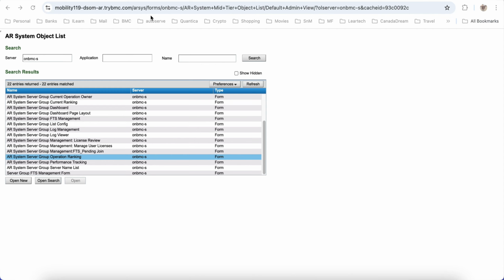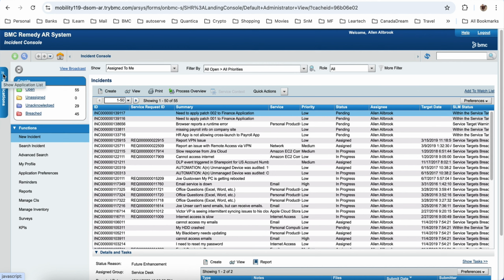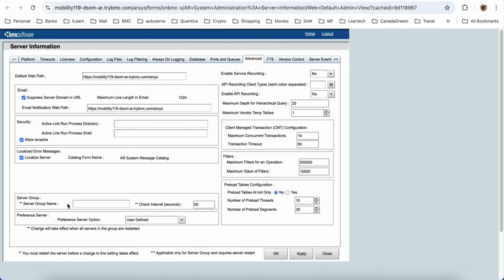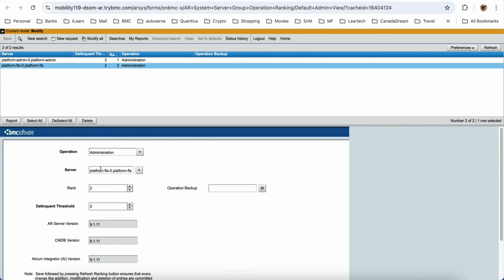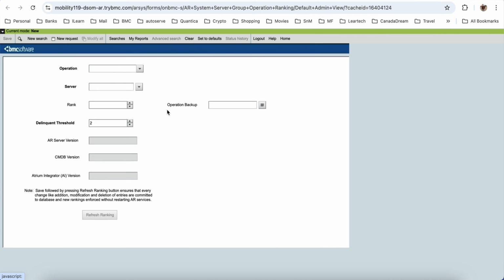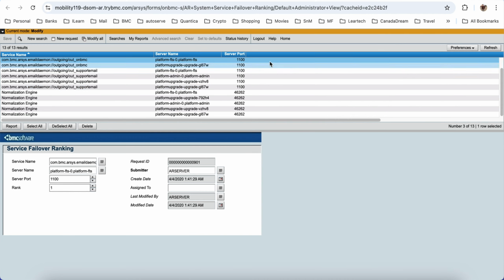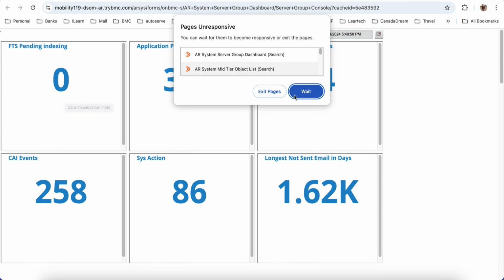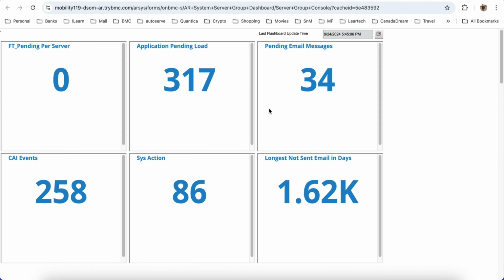AR System Server Group Ranking | Operational Ranking | Service-Based Ranking | Full Text Search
*Topic Description*

This video talks about BMC Remedy